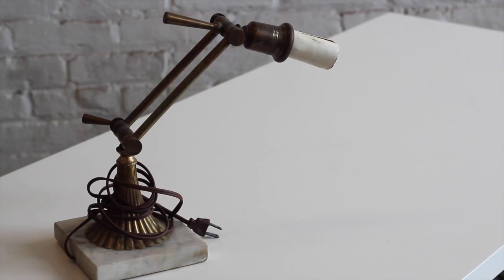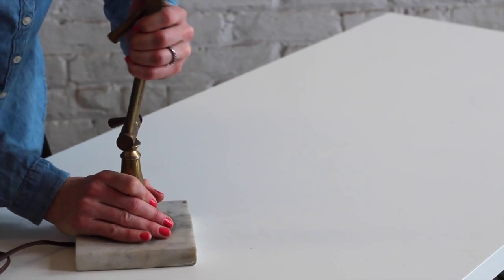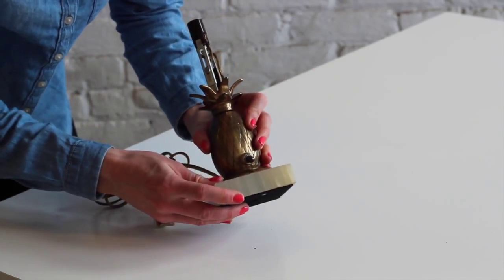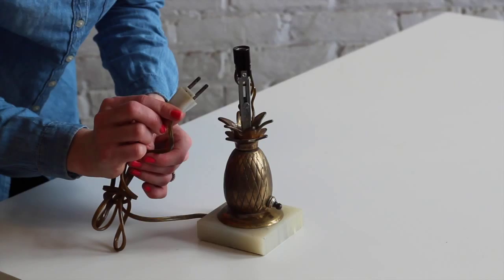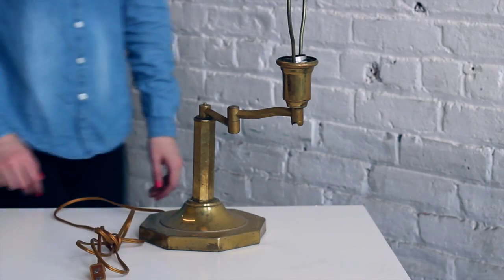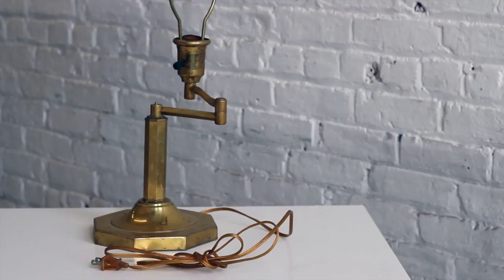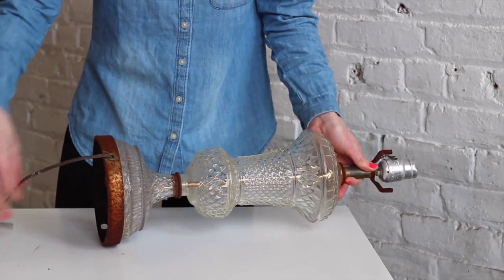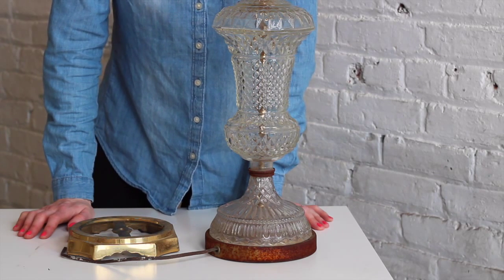Lamp Haul - What to look for when scouting for vintage lamps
In this video I show you some lamps I picked up while shopping for vintage lamps.
Learn which types of lamps are best to re-sell at a profit online, plus tips for assessing what kinds of repairs/re-wiring needs to be done.

Make a lamp you love today!  Buy our Lamp Wiring Kids and other lamp-making supplies on Amazon